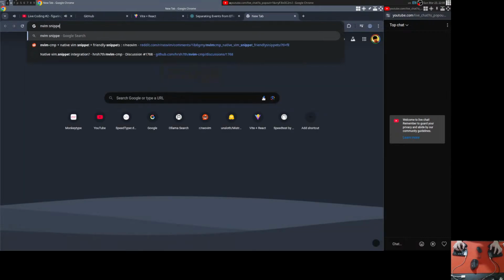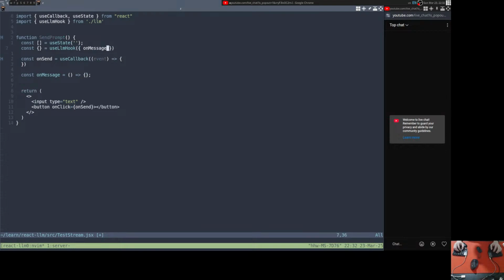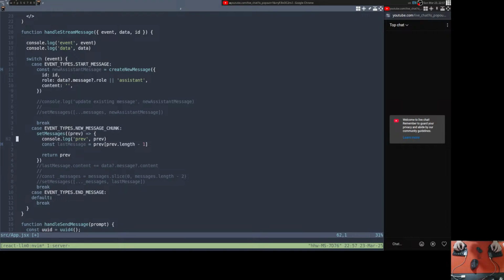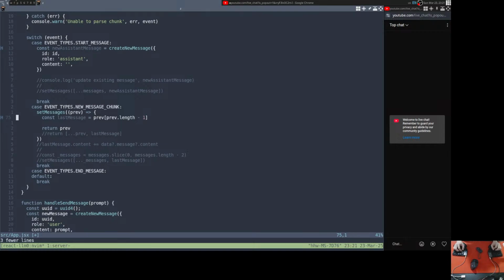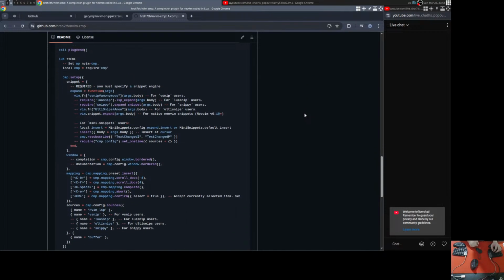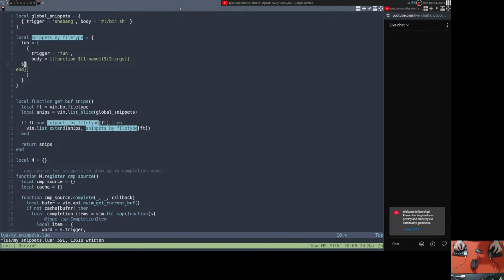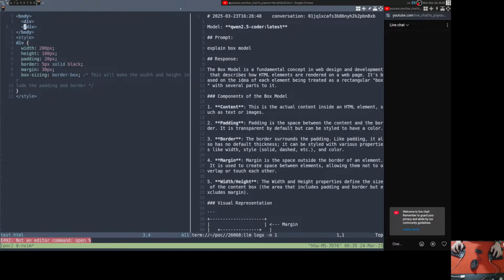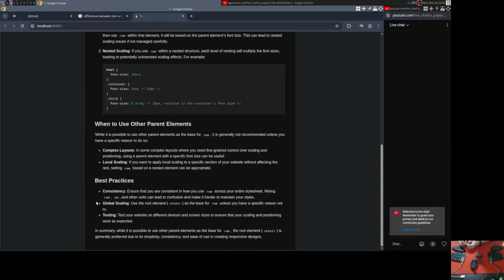Live Coding #2 - figuring out react.js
nvim
react.js
python fastapi
llm